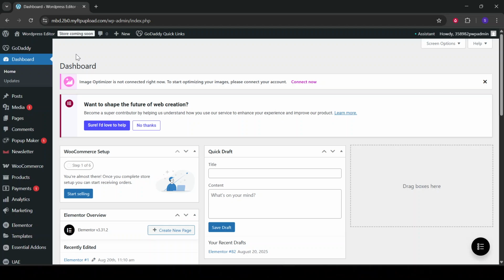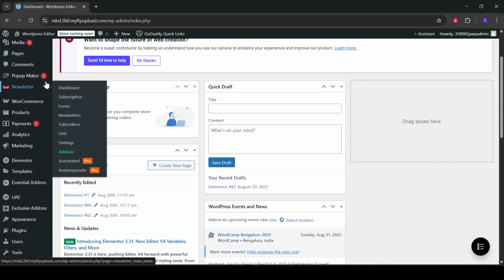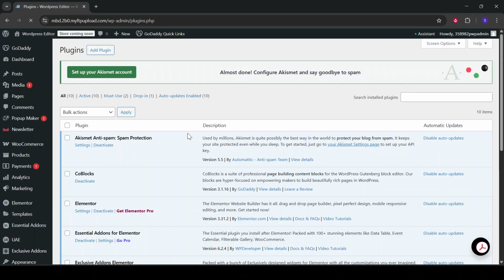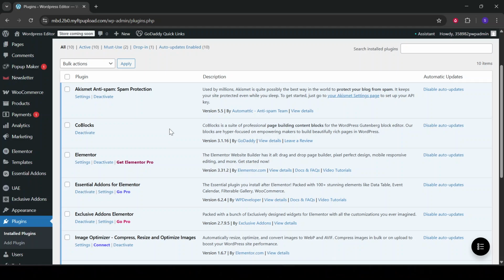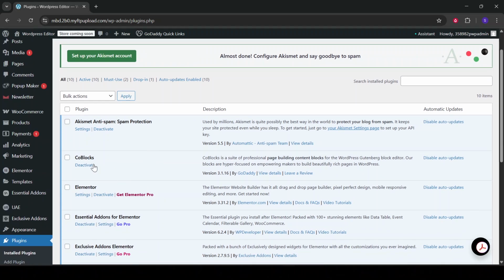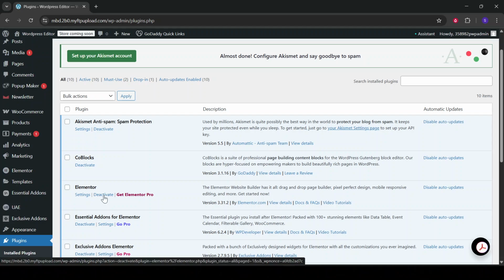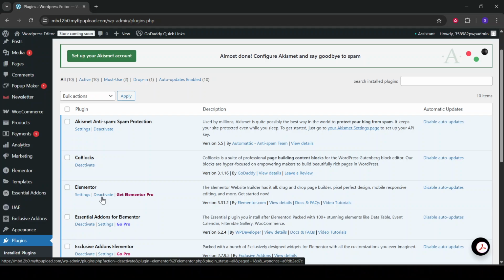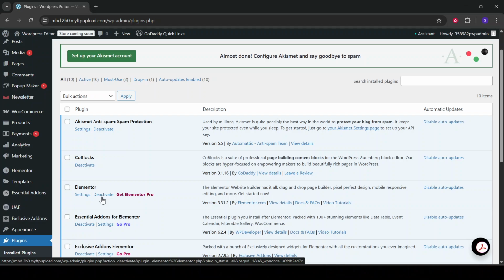How to Uninstall Elementor from Wordpress 2026 (Step By Step)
Learn How to Uninstall Elementor from Wordpress in this video.

In This Video, We'll Show You 👇
Uninstall Elementor Wordpress
Remove Elementor From Wordpress
Delete Elementor Wordpress
Elementor Removal Wordpress
Wordpress Elementor Uninstall
Elementor Uninstallation Guide
Elementor Plugin Removal
Uninstall Elementor
Remove Elementor
Delete Elementor
Elementor Tutorial
Wordpress Tutorial
Elementor Website
Wordpress Website
Elementor
Wordpress
How To Remove Elementor
Elementor Plugin Uninstall
Uninstalling Elementor
Removing Elementor